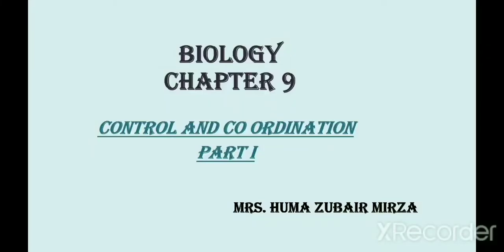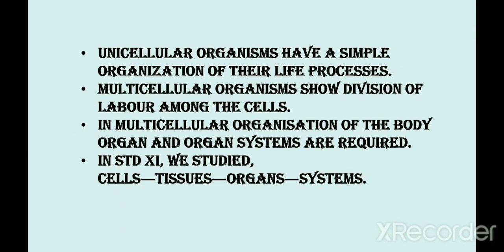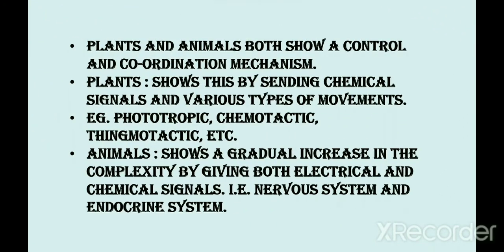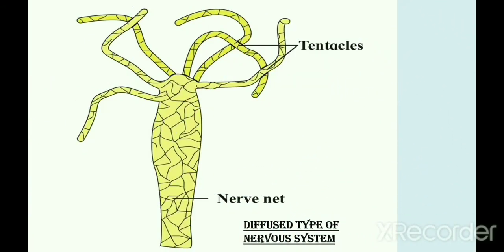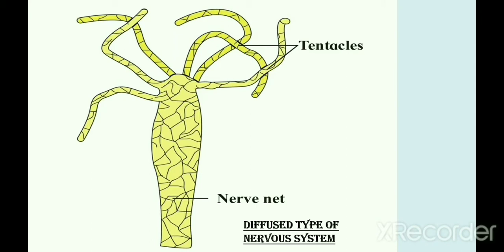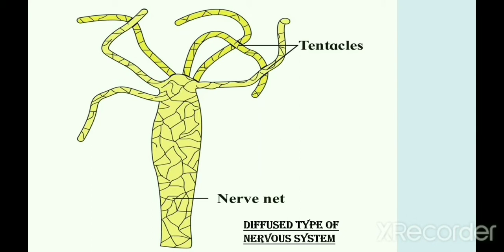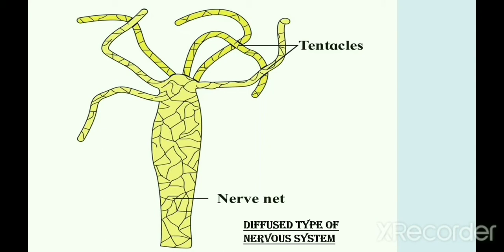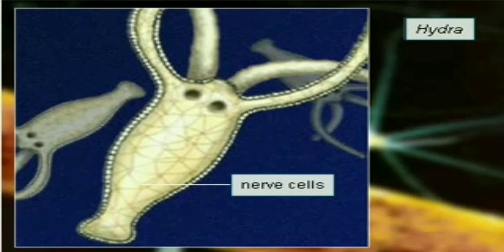Control And Co-Ordination- (Part-I)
Biology- STD XII- Chapter 9